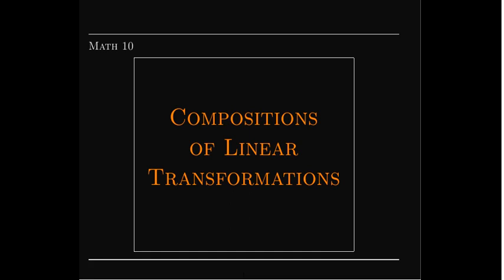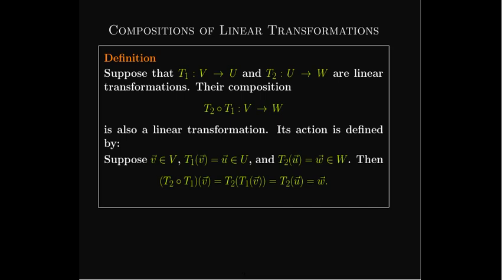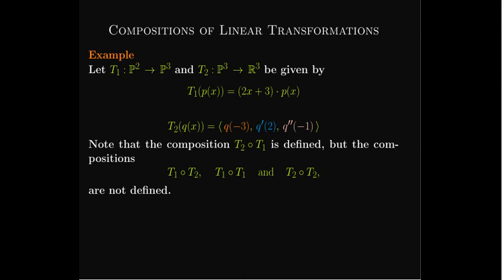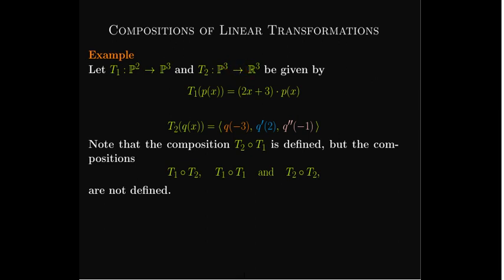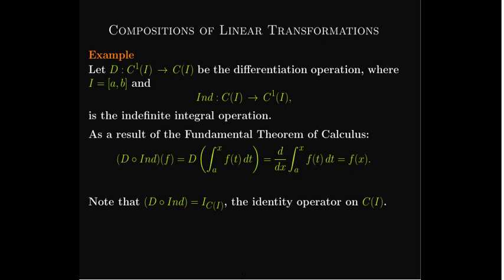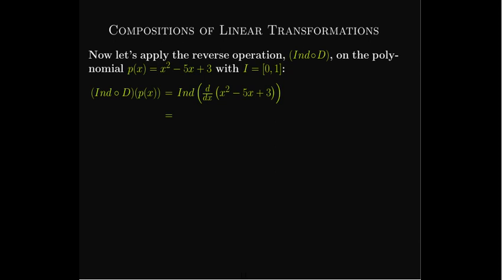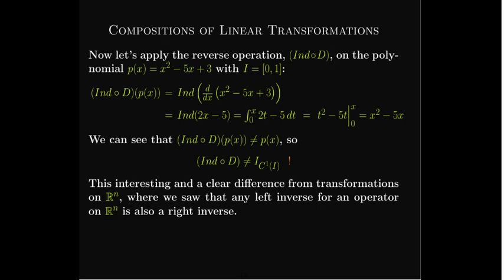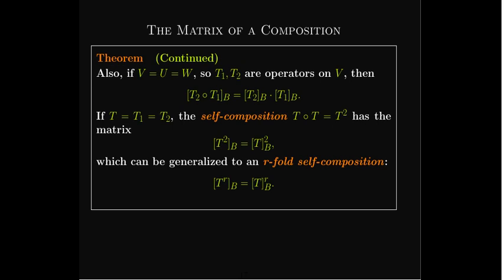Compositions of General Linear Transformations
We explore compositions of linear transformations between general real vector spaces.